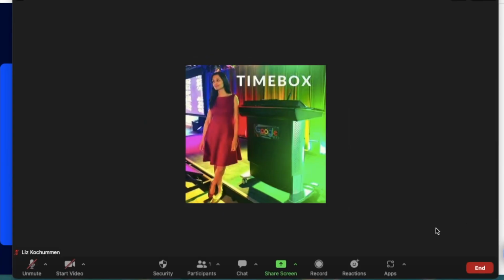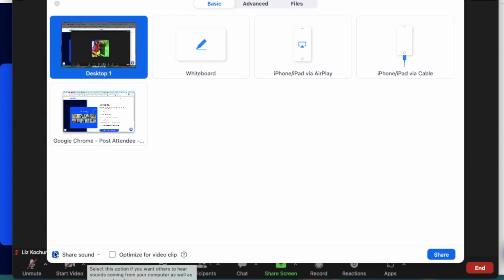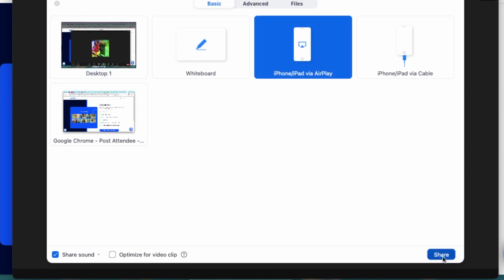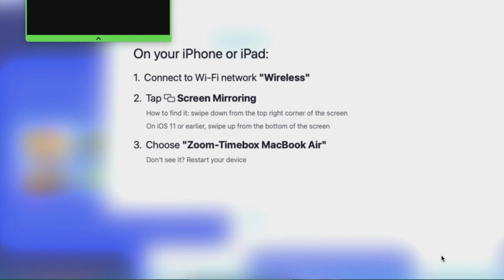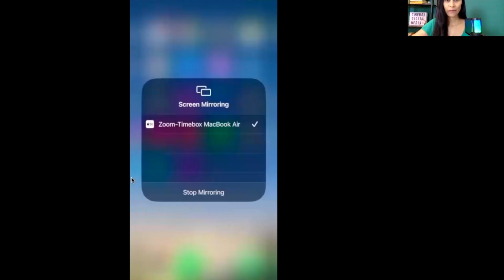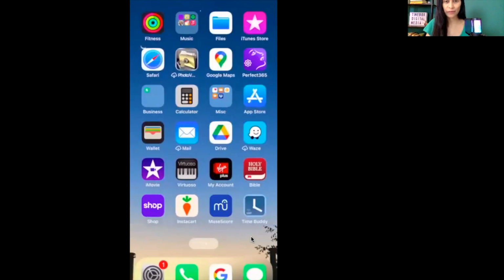Share your phone to Zoom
It's so handy to cast your phone screen to Zoom when you're trying to show some steps or run a tutorial!  Today's quick video shows you the simple steps to broadcast your iPhone or Android to a Zoom screen so your meeting participants (or coaching clients) can follow along.

🌟🌟 FREE RESOURCE: Are you still scrapping together videos from your dining table?  Transform a corner of your home into your own personal video studio in less than a week, without breaking the bank!  Grab my free 20-page planning + purchasing guide to the Solopreneur’s Studio